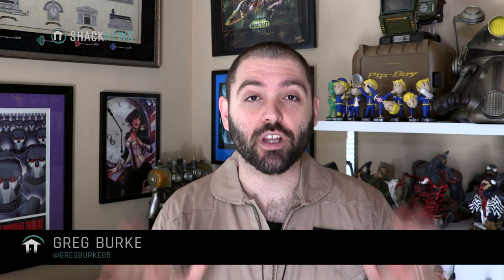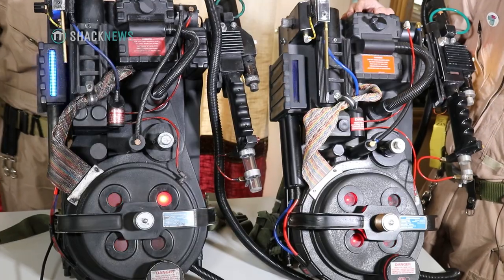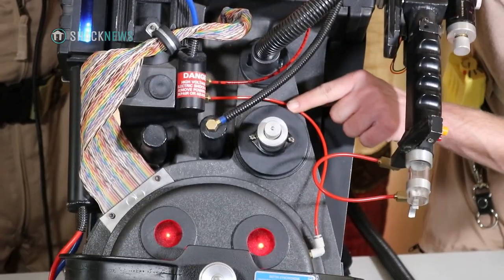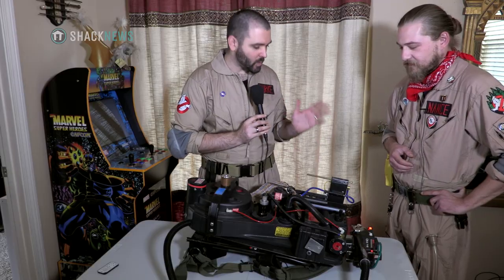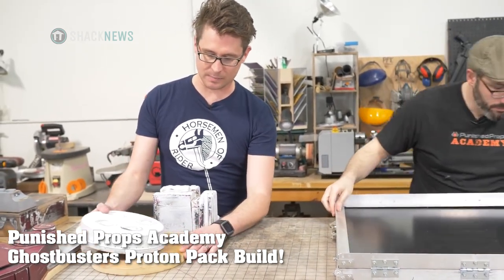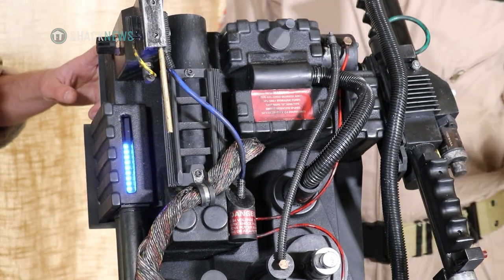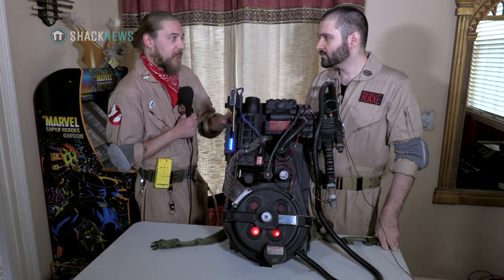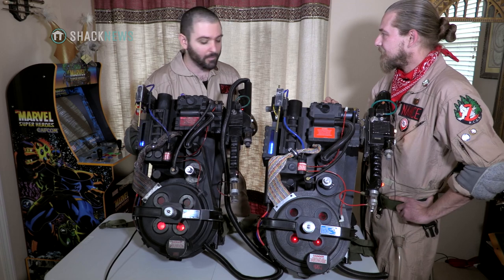Unboxing & Review: Ghostbusters Proton Pack Extravaganza!